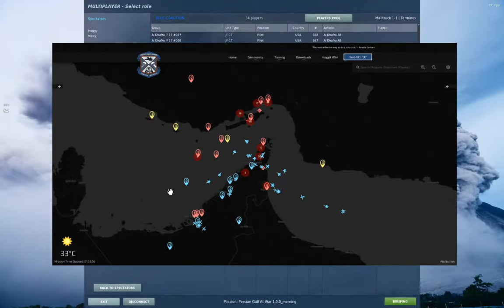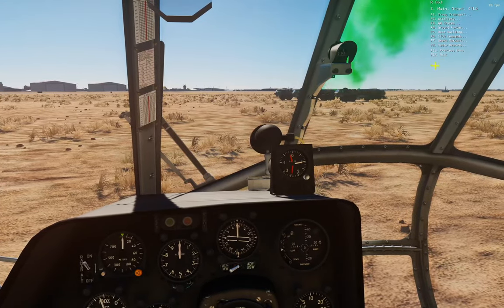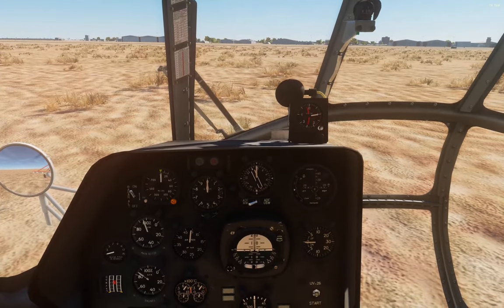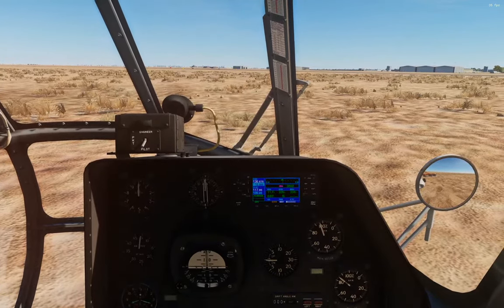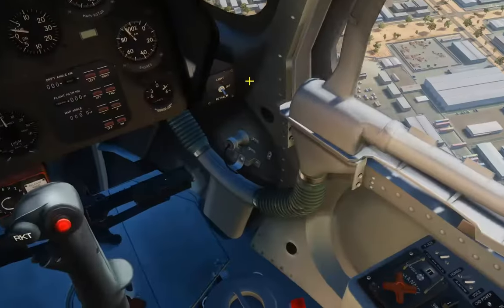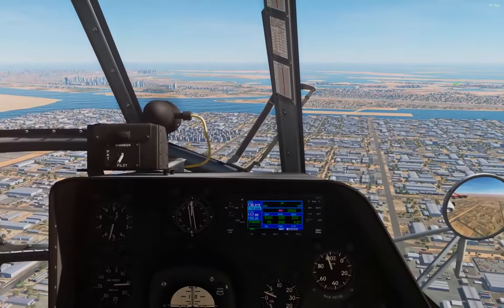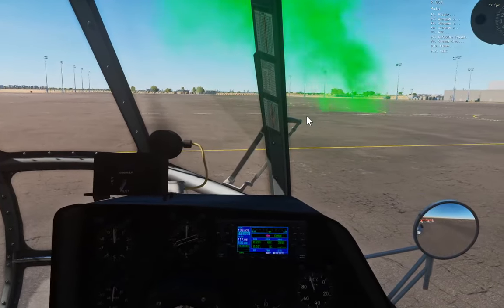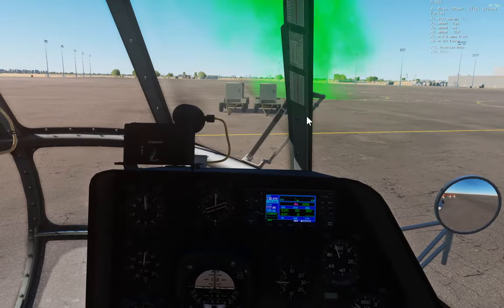DCS Mi-8: Multiplayer Logistics - Intro & Base Capture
A bit of a longer video where go online and do some logistics work on the Persian Gulf at War (PGAW) server. There are a lot of different things involved in this and we'll try to take a look at all of them

- 00:00 - Intro
- 00:29 - Mission Overview
- 01:30 - Role Select
- 02:00 - Pre-Flight and Objectives
- 03:37 - Fuel, Anti-Icing, and Dust Prot Settings
- 04:37 - Logistics Sites
- 05:25 - CTLD Menu and Loading Troops
- 07:15 - Loading Cargo
- 08:40 - NS-430 Direct-To Navigation
- 11:32 - Double check Web GCI and flight plan
- 12:00 - SRS Radio Comms
- 14:53 - Al Dhafra Departure
- 17:10 - Overlord Bot
- 18:54 - Radio Discussion and Drawbacks
- 20:00 - NS-430 ETA
- 21:30 - Approach Pattern Discussion
- 23:39 - Capture Considerations
- 24:09 - Al-Bateen Arrival
- 24:30 - CTLD Drop and Unpack
- 26:26 - NS-430 Nearest Navigation
- 27:32 - Al-Bateen Departure
- 29:15 - Sas Al Nakheel Approach
- 30:08 - CTLD Deploy Troops
- 31:43 - CTLD Cargo Discussion
- 33:23 - NS-430 Moving Map Navigation
- 35:08 - Sas Al Nakheel Departure
- 36:20 - SRS Channel Fade
- 37:55 - Abu Dhabi Quirks and Features
- 39:05 - Abu Dhabi Approach
- 40:55 - Abu Dhabi Cargo Drop and Unpack
- 41:40 - Web GCI Mission Picture
- 42:36 - Outro

My Hardware:
- Saitek X-56 Throttle (2016)
- VKB Gunfighter MkIII + Modern Combat Pro Grip
- Blue Yeti